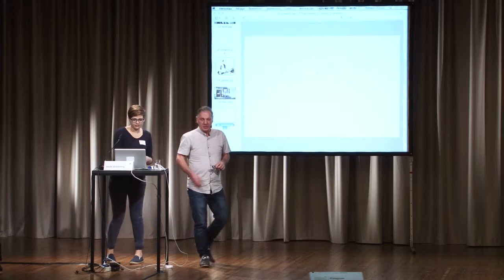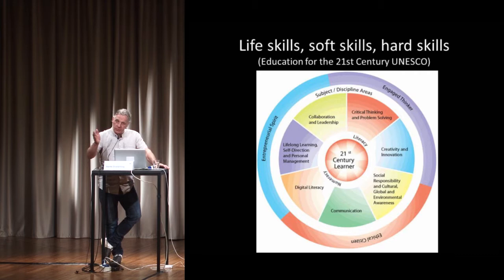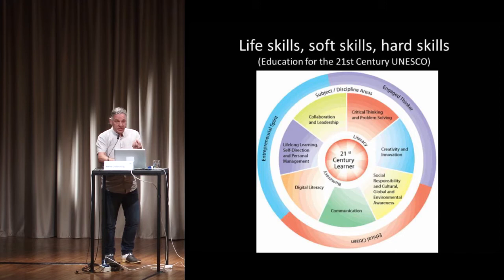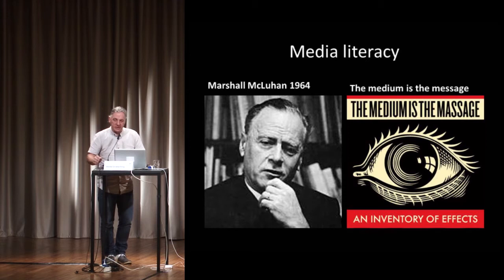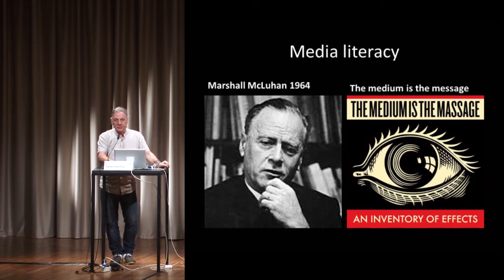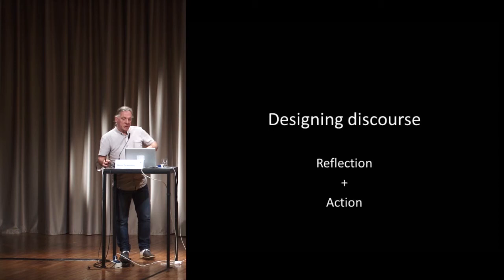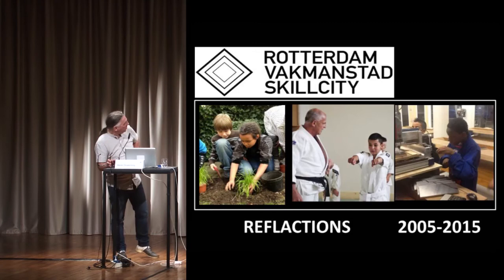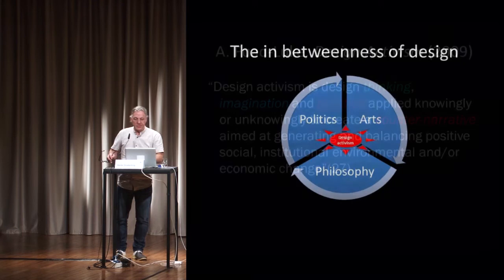Can design change society? – Henk Oosterling: Dasein is design. Eco-relational and mental design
Talk by Henk Oosterlin: Dasein is design – Eco-relational and mental design
„Can design change society?“ Symposium in the Haus der Kulturen der Welt, Berlin

A film by: Fred Plassmann / projekt bauhaus
Camera: Julia Geiß, Kika Yang, Fred Plassmann
Production: OFFscreen MODERNmedia

projekt bauhaus
c/o ARCH+ Verein, KW Institute for Contemporary Art,
Auguststrasse 60, 10117 Berlin